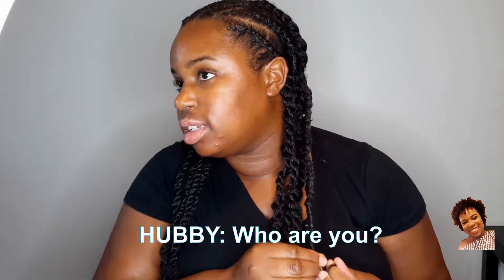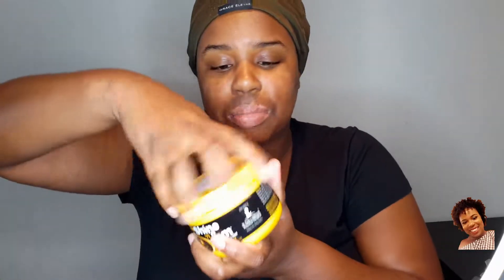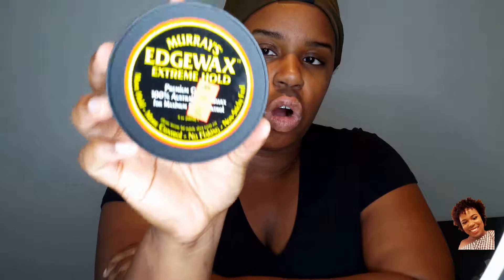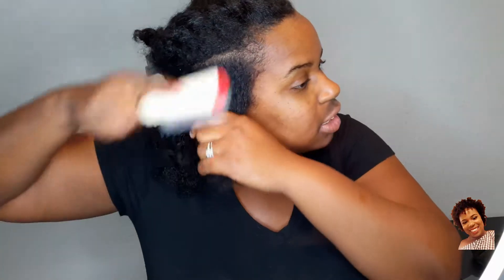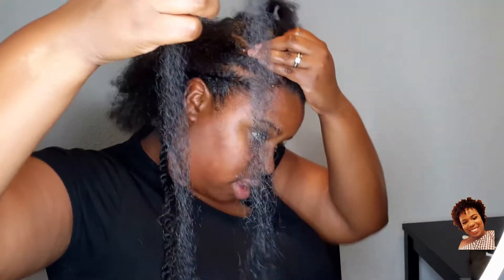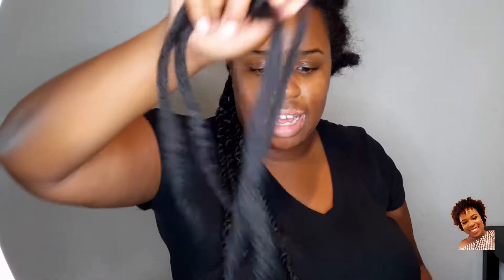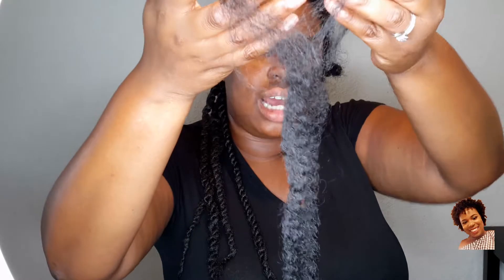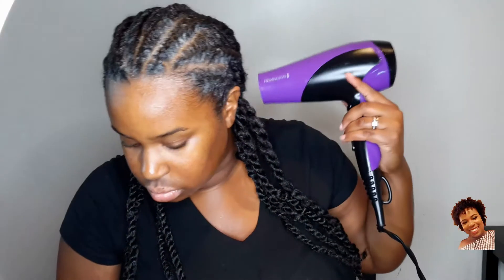FEED IN FLAT TWIST | PROTECTIVE STYLES FOR NATURAL HAIR | TYPE 4 HAIR| JUSTENA ALES (2019)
So protective style season is here!!! I am so excited. Watch me do a feed in flat twist protective style on my natural hair for the first time. I decided to blow out my natural hair in and put these feed in flat twist protective style. Did I do a good job? What do you think?

If you have any video request you would like me to do when it comes to beauty,  natural hair,  or makeup,  please let me know down below.

MUSIC

Song: Good Hair- Brandon Kelly 33